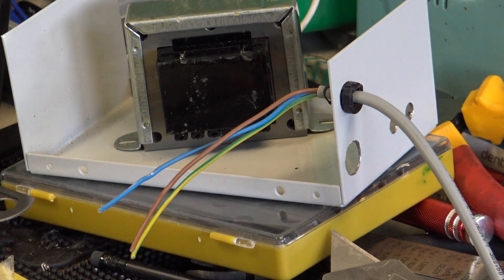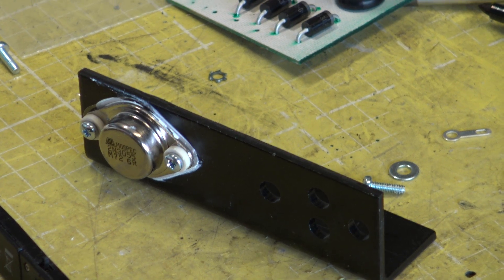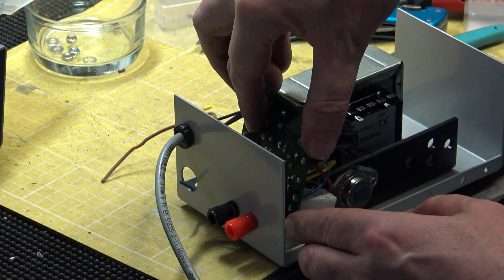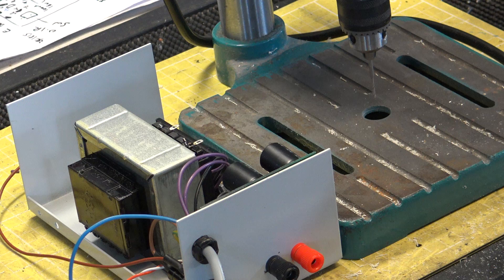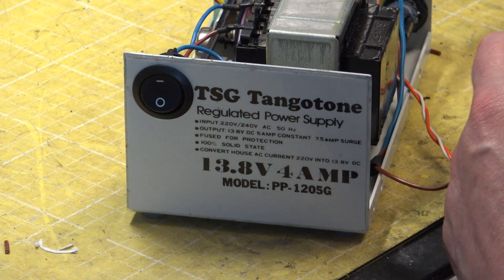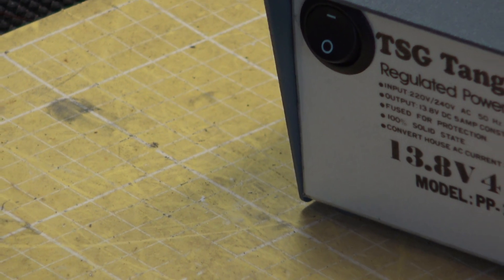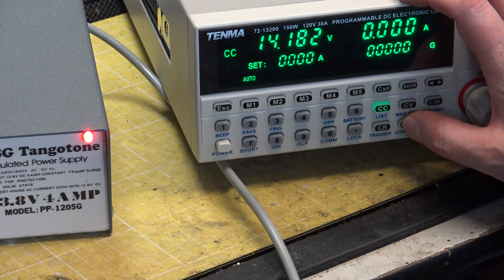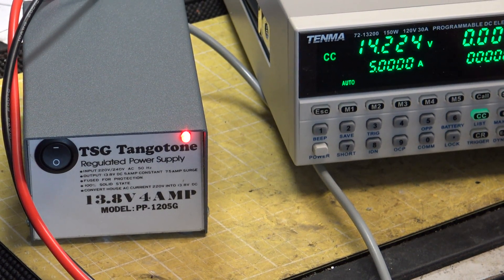Banned CB 1981 PSU project, pt4 - building some brand new ones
In this part, having repaired a couple of the original Taiwanese banned (on safety grounds) CB power supplies, this time we install one of the printed circuit boards we've made from scratch into an instrument case with suitable new transformer & heatsink with the output transistor fitted. Finally the long-awaited power switches arrive & the PSU get's finished. We genuinely switch on the unit for the first time on this video & apply a 21W 12V car  bulb to the output to ensure it can provide the current required OK, which is approaching 2A. Finally we test the PSU into an electronic load meter, and test as 1A, 1.5A, 3A, 4A..and a quick surge test at 5A.  With the transformer we have selected, this has been built as a 4A supply.

All works well. In the final part in a few weeks time, we'll have built a total on ten of these.

Recorded up to 11th September 2020.

Lincolnshire, UK